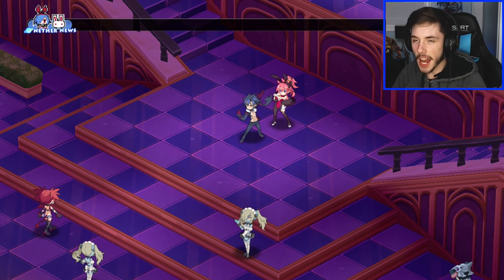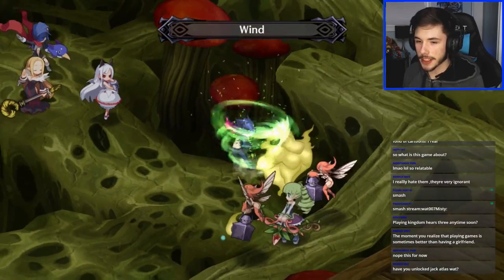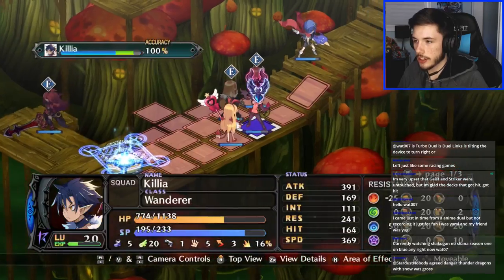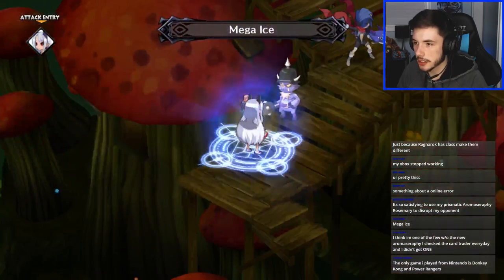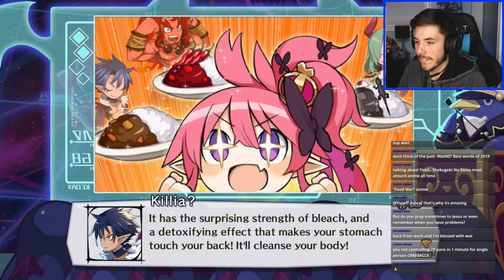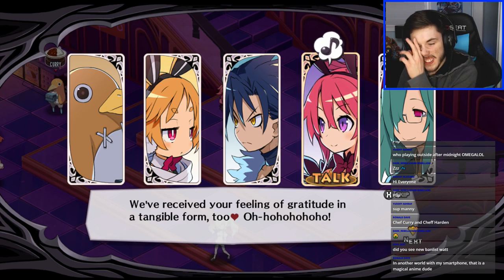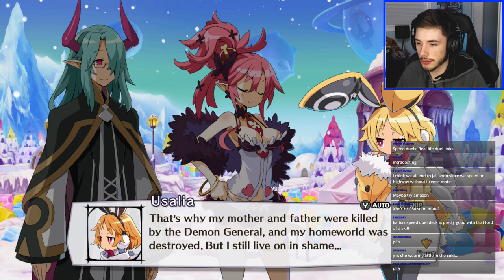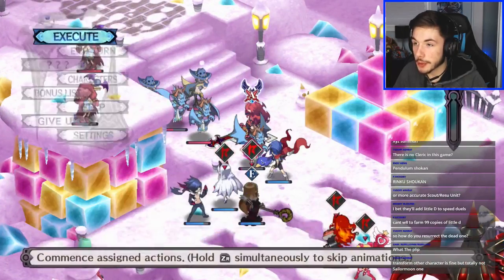TEST STREAM! Streaming from my Nintendo Switch!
Testing out some stuff. I never streamed from a Nintendo Switch before